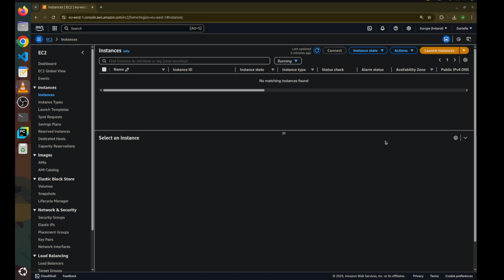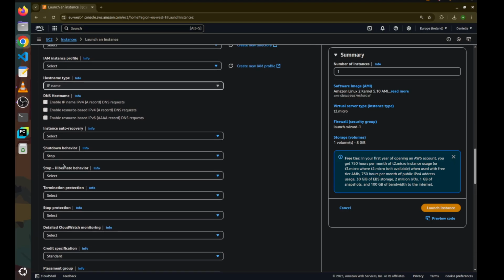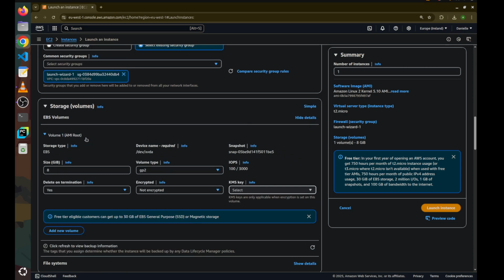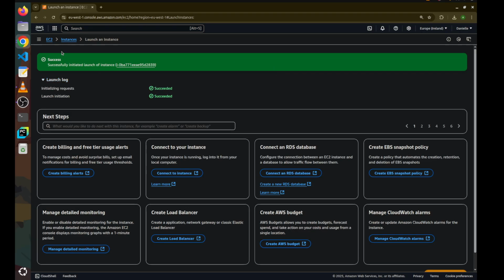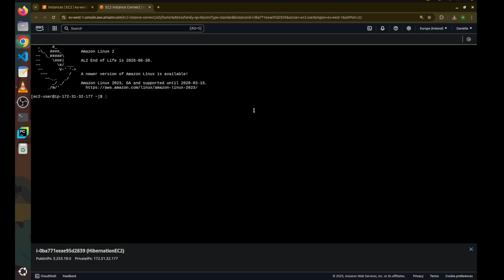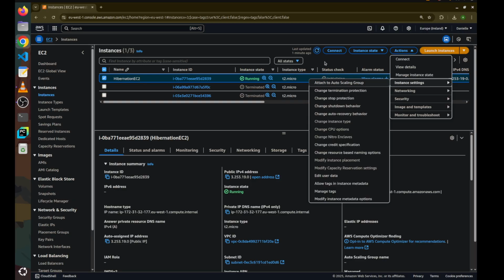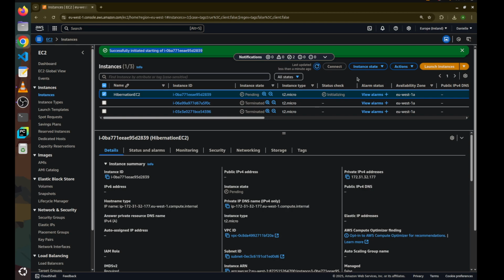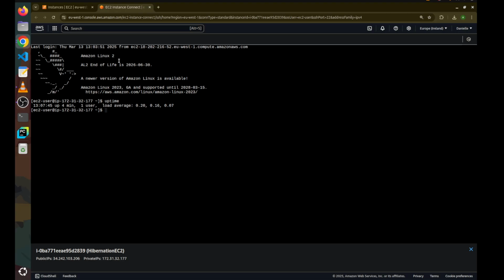EC2 Hibernate - Hands On